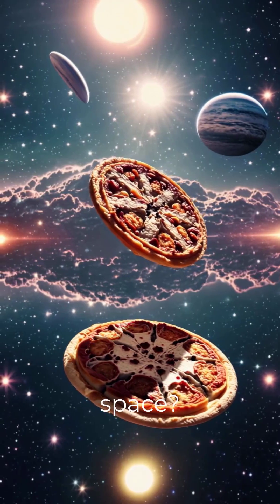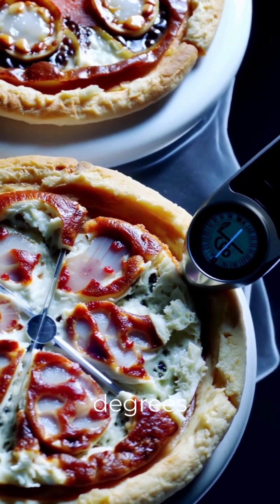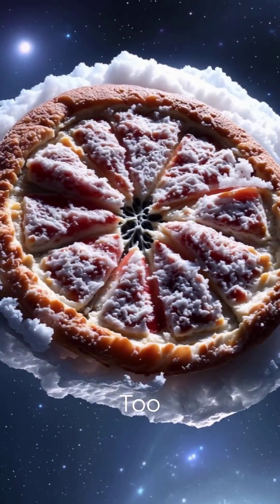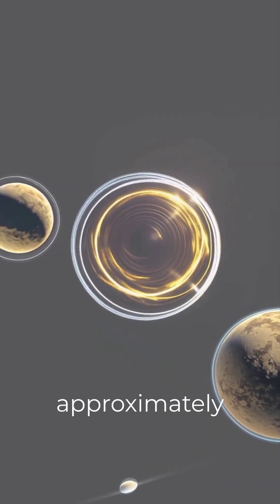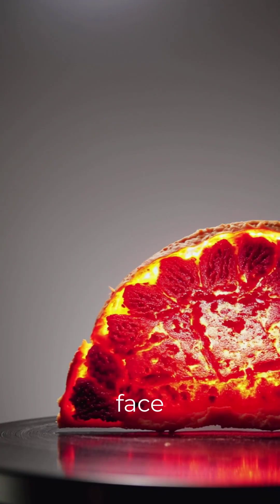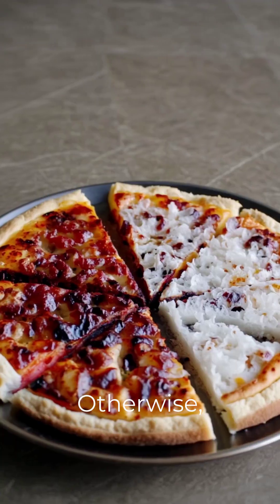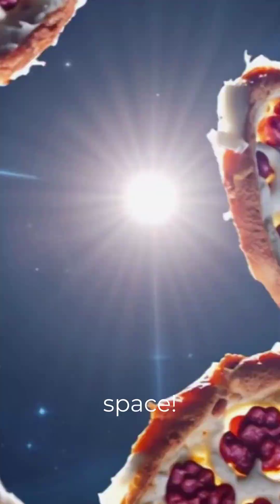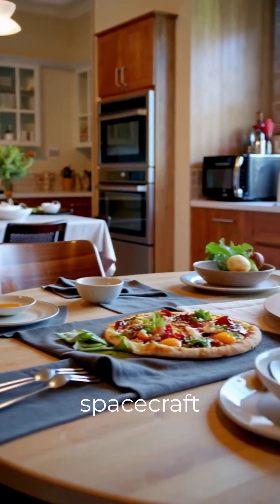The Perfect Pizza Orbit?😂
What if you ditched the oven... and used the SUN? 🌞🍕
In this wild science-meets-snack experiment, we calculate how close a frozen pizza needs to be to the sun to cook just right—without becoming space toast. 🔥
Spoiler: it’s hot. Really hot.

Perfect for science lovers, foodies, and fans of totally unnecessary but hilarious thought experiments. 😂👨‍🚀

Hit LIKE if you'd try solar pizza!